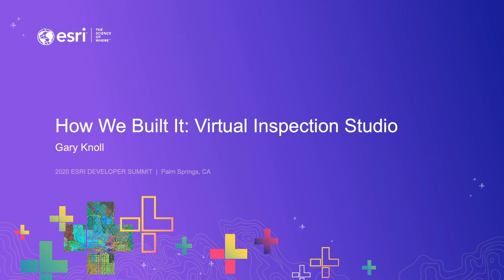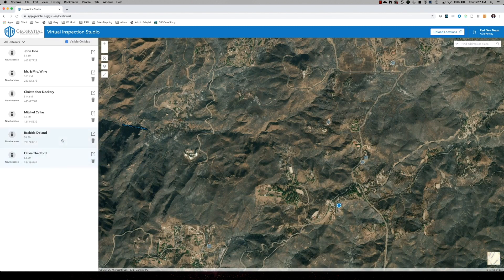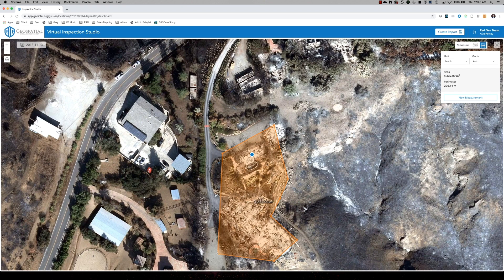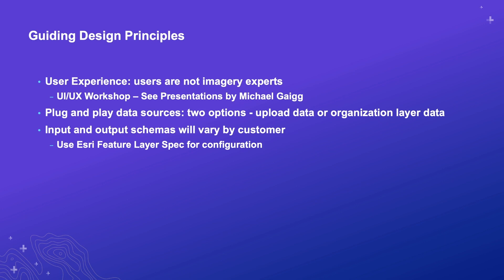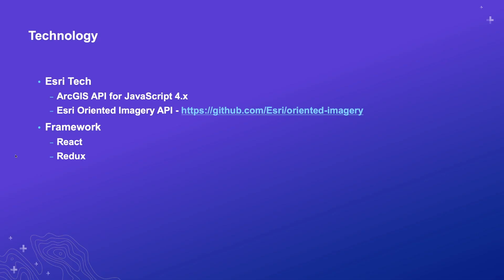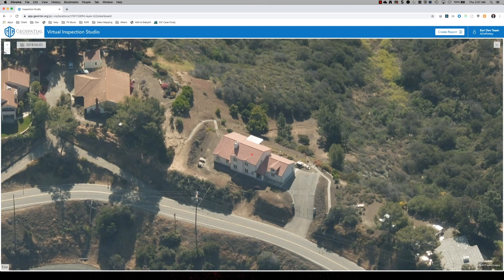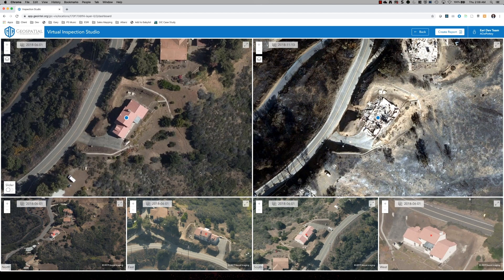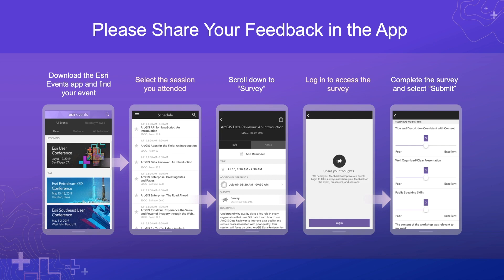How We Built It: Virtual Inspection Studio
A natural disaster can be devastating for a community, and insurance organizations strive to quickly help their customers in such times of need. Post disaster, insurance organizations are inundated with claims, and are often unable to perform physical inspections as active disaster areas are not accessible to the public (think fires or floods). Esri Services worked with a group of insurers to build a web application enabling near real-time analysis of high-resolution imagery to process claims virtually. The application allows insurers to pay claims quickly and save money by reducing the need for physical inspections. Given users of the system are not GIS-professionals familiar with typical imagery analysis workflows. The application was designed to effortlessly guide a claims adjustor through the process.

Technologies involved: React + Redux, Calcite-React, ArcGIS API for JavaScript 4.x., ArcGIS Oriented Imagery API.